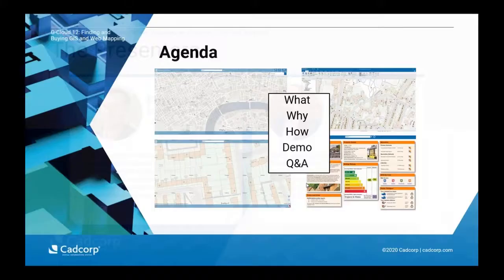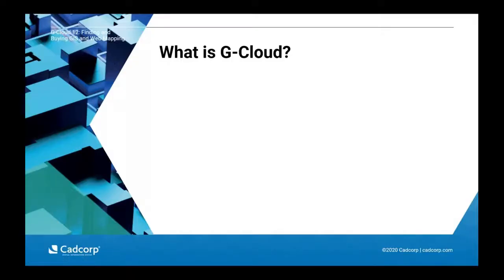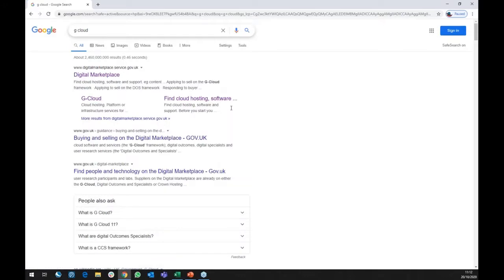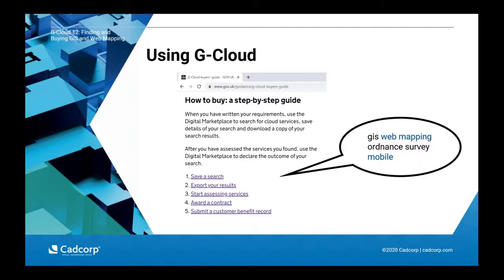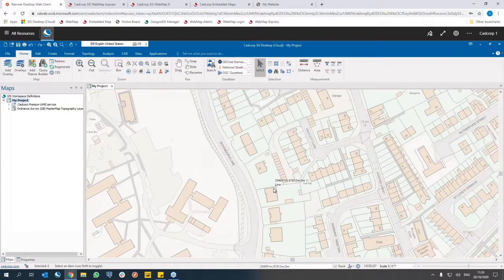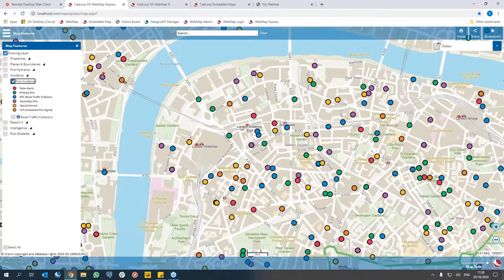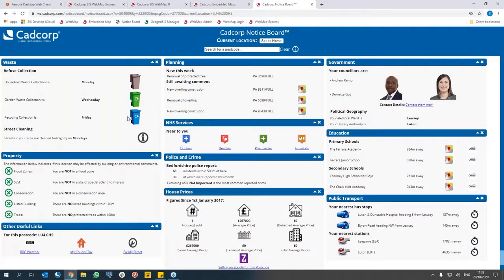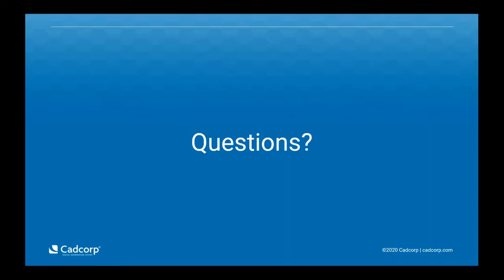[Webinar] G-Cloud 12 - Finding and buying GIS and web mapping to support “cloud first” strategies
With the advent of “cloud first” and the accelerated adoption of cloud software in the public sector, buying a cloud-based Geographic Information System (GIS) through G-Cloud is appealing.

This webinar:
- Gives an overview of the Cadcorp cloud GIS offering including new products added for G-Cloud 12
- Demonstrates the ‘Cadcorp Cloud Journey’ and how it supports  “cloud first” strategies
- Provides a walk-through of popular procurement options including G-Cloud 12
- Includes advice and considerations when managing a GIS and web mapping cloud migration project